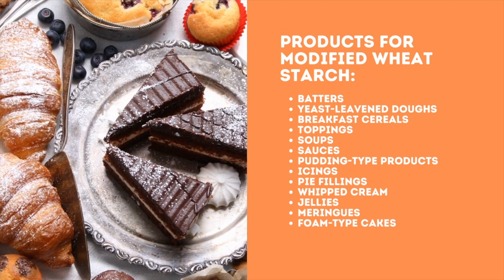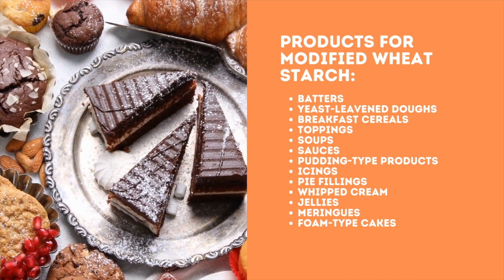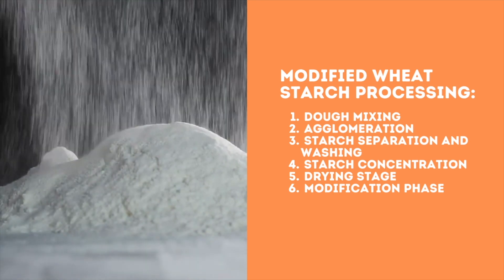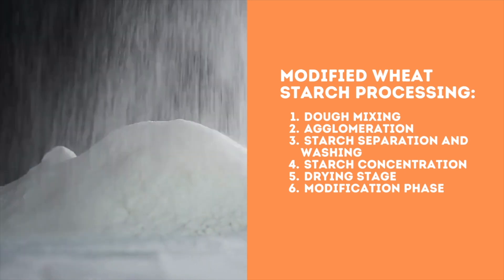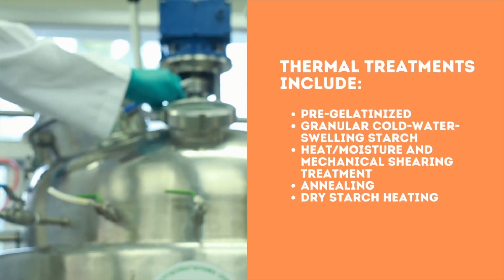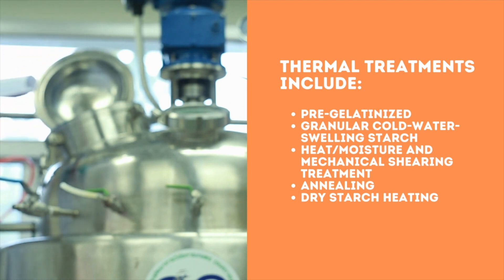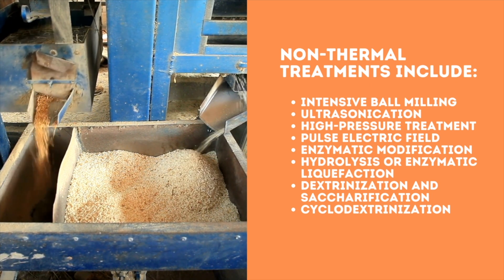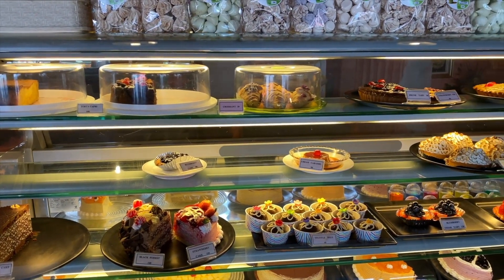What is Modified Wheat Starch? | Knead to Know Basis | BAKERpedia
Modified wheat starch is simply wheat starch that has been modified for specific uses. Wheat, corn, and any other cereal starch can be modified enzymatically, physically, and chemically. Objectives of starch modification include increasing the versatility of starch to be used in multiple applications, imparting enhanced properties compared with their native precursors, and diminishing detrimental characteristics of starch. Find out what you need to know about modified wheat starch in this video!

Learn all about modified wheat starch and how it's regulated

Did you know that some varieties of modified wheat starch can be gluten-free?

Curious to explore more common bakery ingredients?